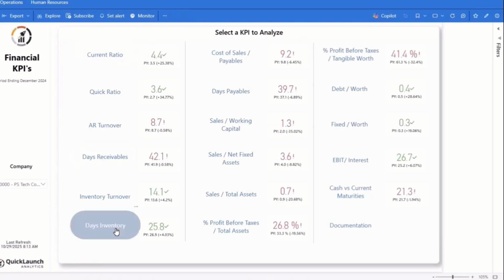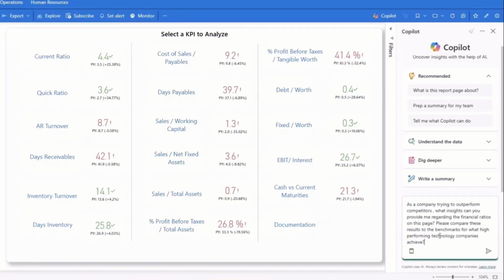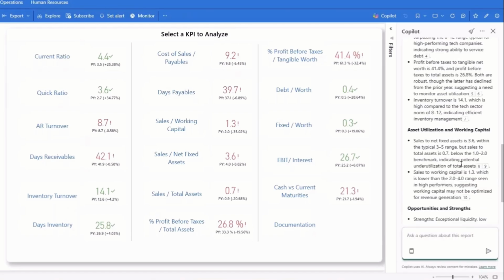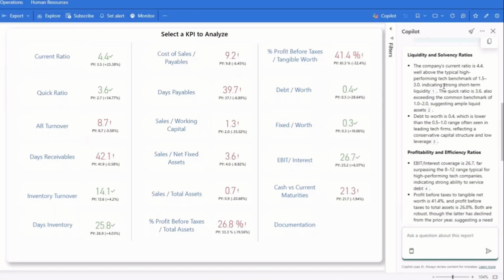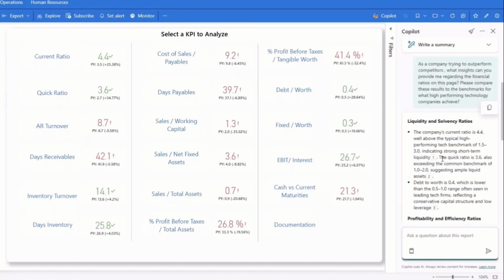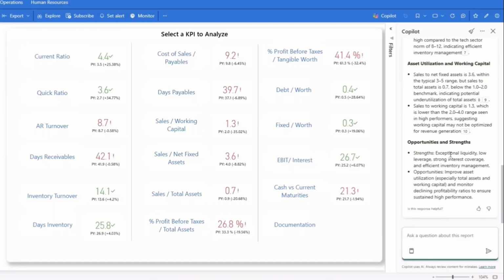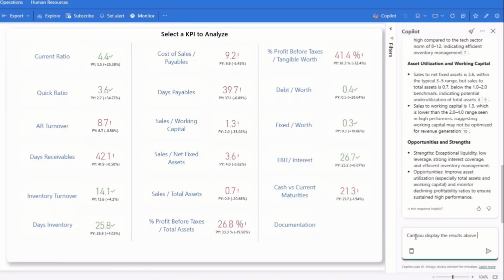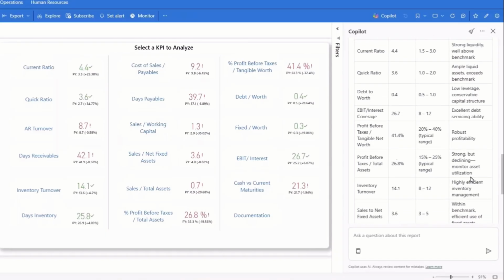How Copilot Reveals Insights in Your JDE Data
QuickLaunch Analytics delivers pre-built analytics for JD Edwards, Vista, NetSuite, OneStream, Salesforce and Spectrum: a governed foundation and semantic model your reports, analysts and AI all share.